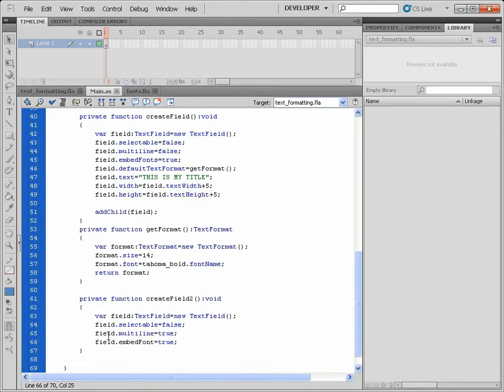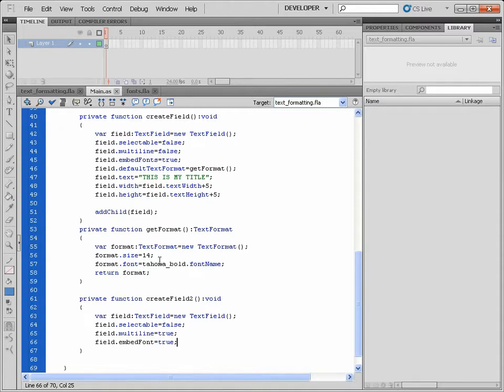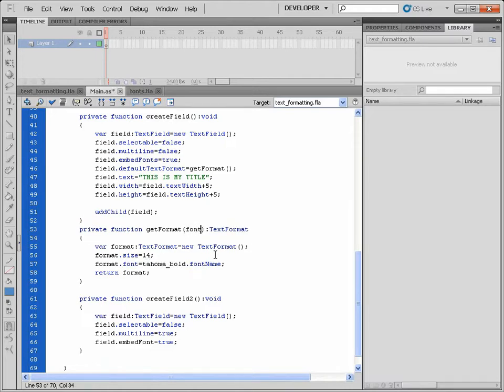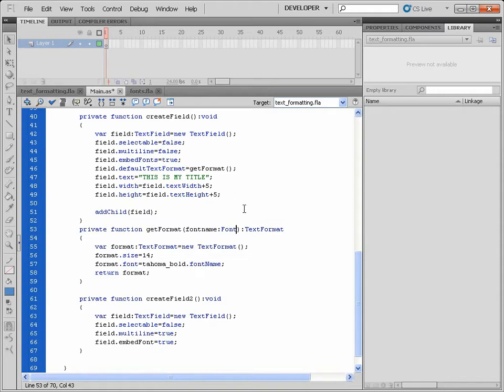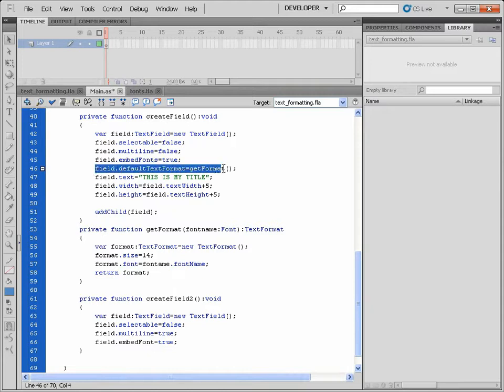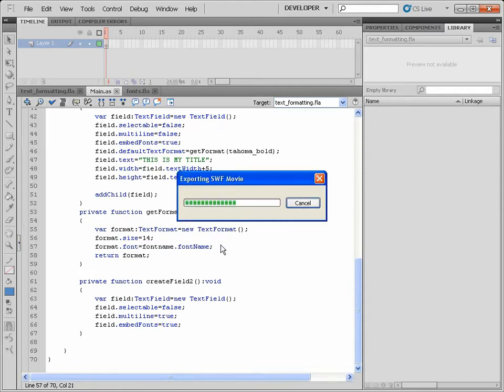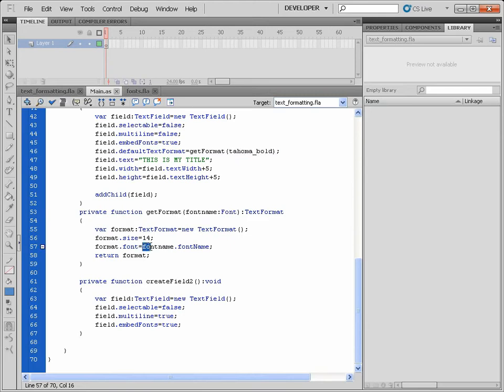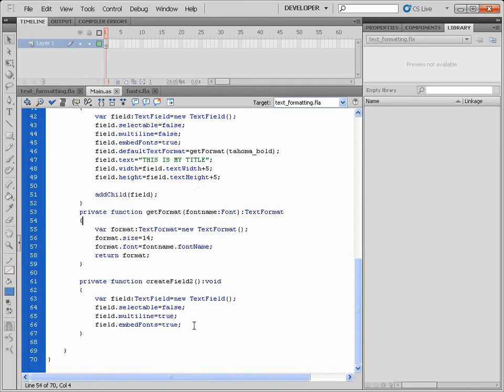Working with TextFields and text formatting in ActionScript 3.0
Two examples of how to incorporate fonts in your SWF document - how to create TextFields in real time - handling of TextFields and their properties - assigning formatting (TextFormat) to the TextField: text colour, size, amongst other properties.